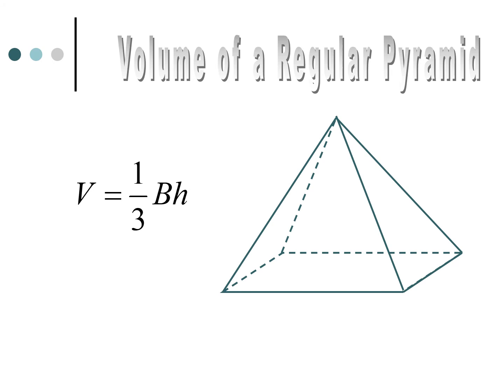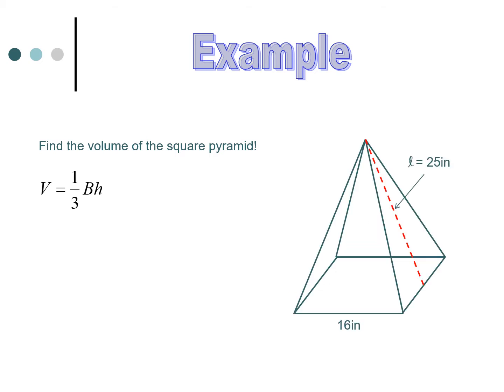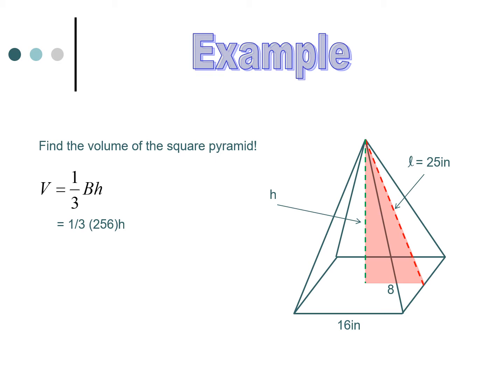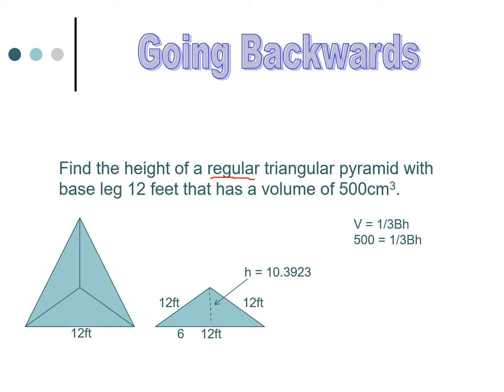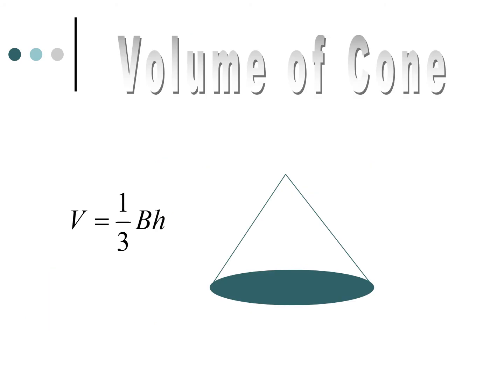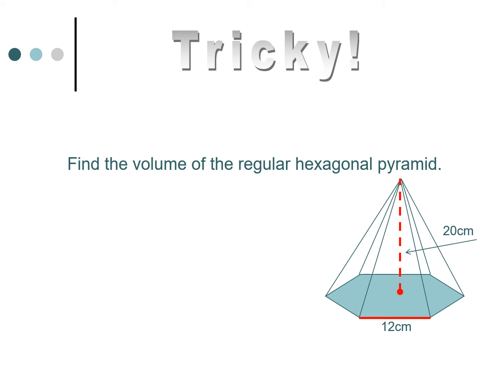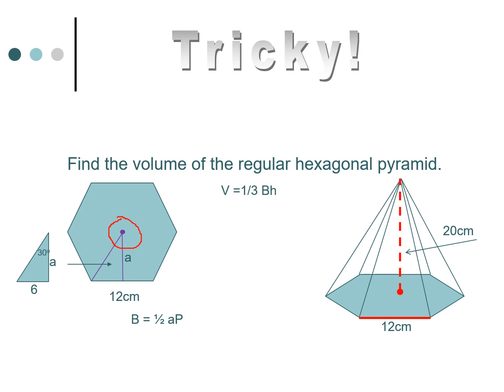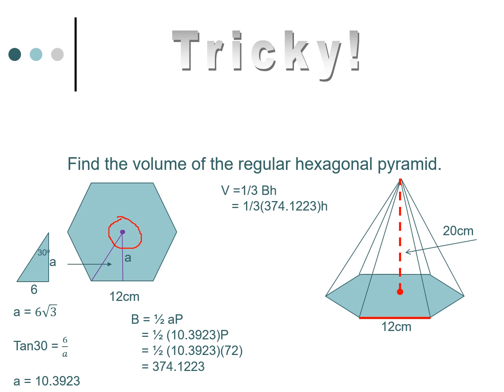12 5 Volume of Pyramids and Cones